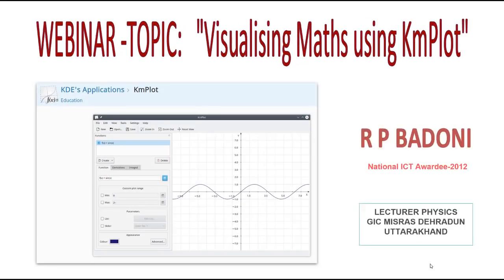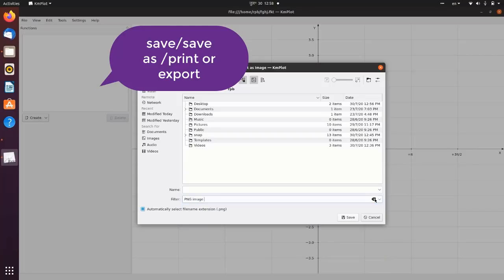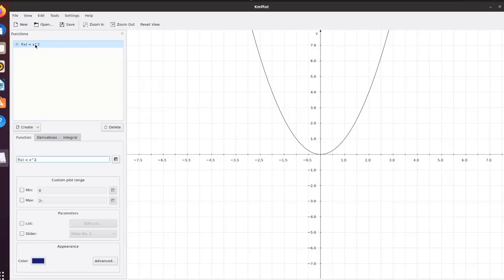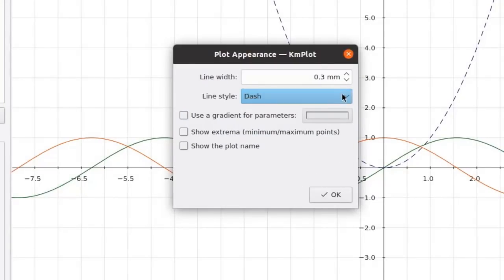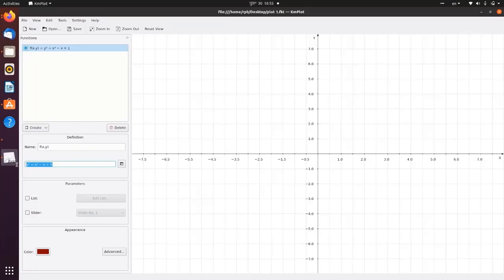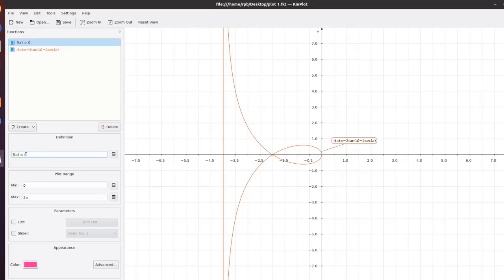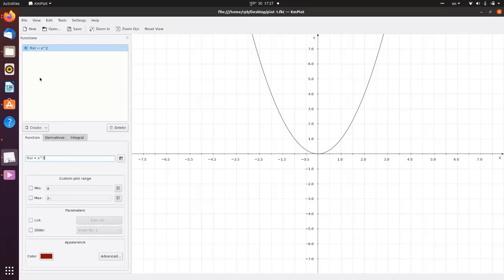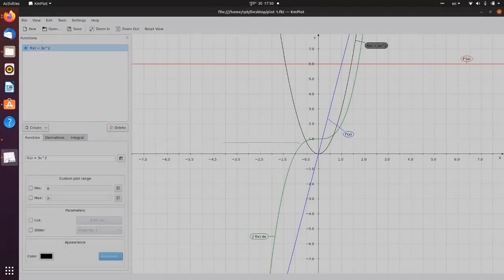Visualization of Mathematics Using KmPlot